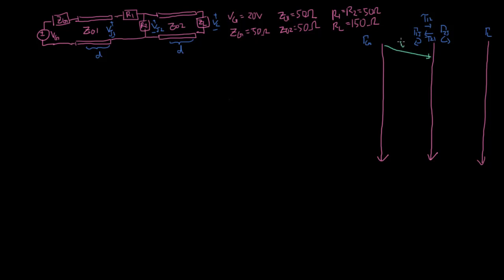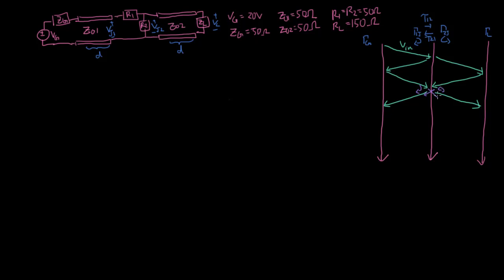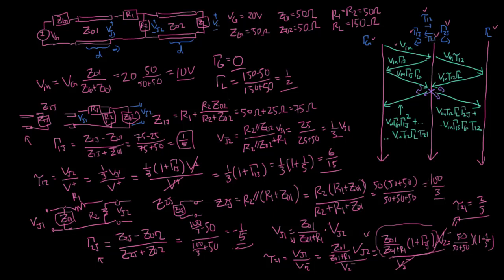GT ECE 3025 Example T5-02: Series transmission line with resistors in-between.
Transient Signals on Transmission Lines Chapter 5

Learning Objectives (Skills):

T5-01: Draw the Thevenin equivalent circuit at a junction.

T5-02: Draw the bounce diagram for transmission lines connected in series with resistors in-between.

T5-03: Calculate the propagating voltages in parallel an series fanout.

This instructional video is part of the Introduction to Electromagnetics course (ECE 3025) at the Georgia Institute of Technology. The content covers the textbook "Transient Signals on Transmission Lines" by Peterson and Durgin (ISBN 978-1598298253).